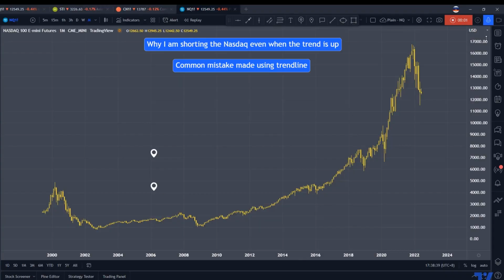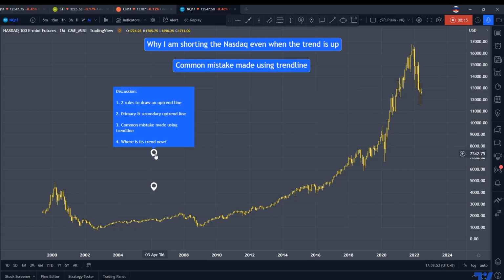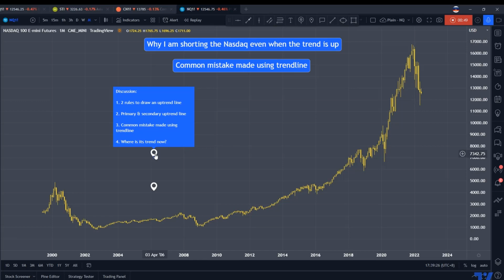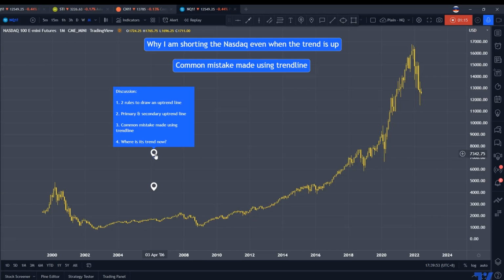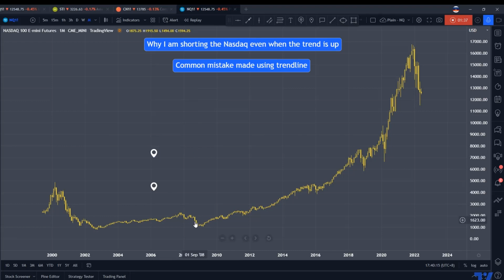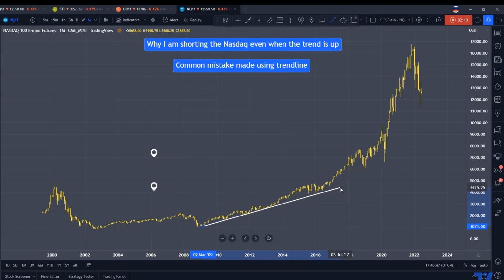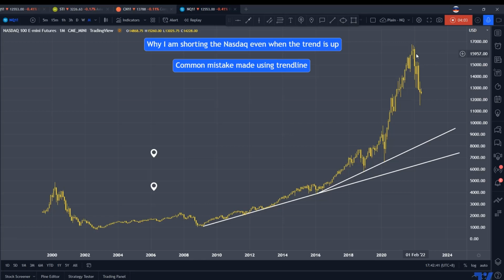When our investments are trapped in a bear… there is still a way out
Hoarding on to our investments is not a solution, thinking the market will rebound someday. Getting all our cash stuck is unwise knowing recession is around the corner. If the recession follows a V shaped recovery during the last two crises in dot com and subprime, it is alright. What if a prolonged recession with a U-shaped recovery?

If your positions are mostly stuck, there is still a way out. Liquidity is king when recession and inflation are happening at the same time. We can always reinstate it at a lower price in the near future.

This video was first posted on the TradingView platform.

Timecodes
0:00 - Introduction
0:50 - The market has turned bear as the uptrend line was broken
3:18 - Common mistake made by value investors
4:25 - There is still a way out, how?
7:57 - Connect with Kon How